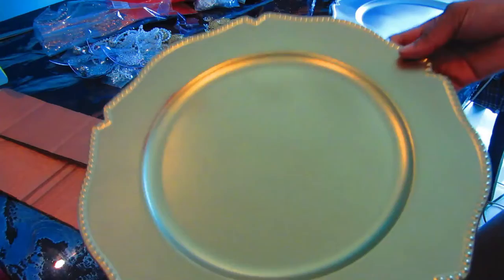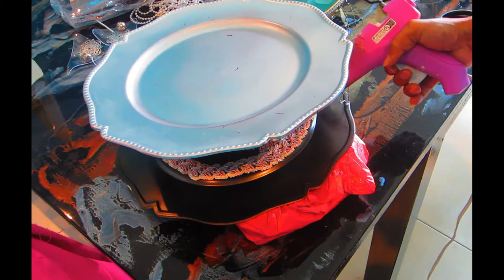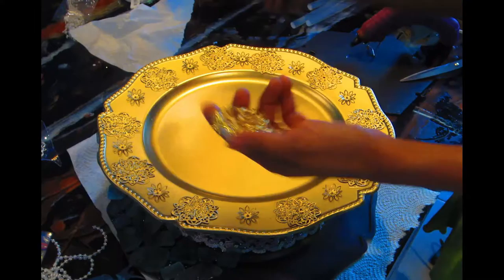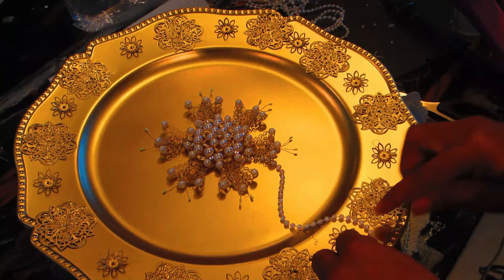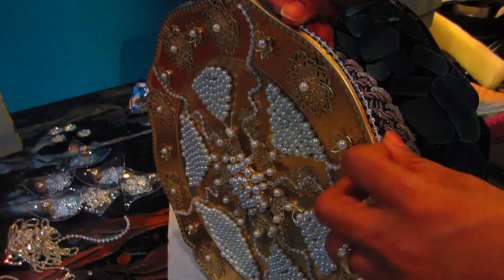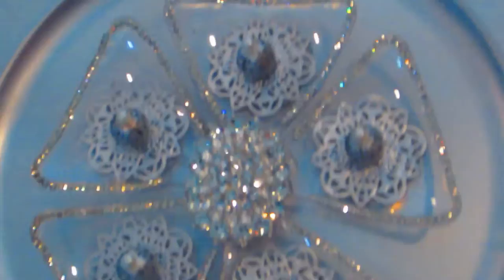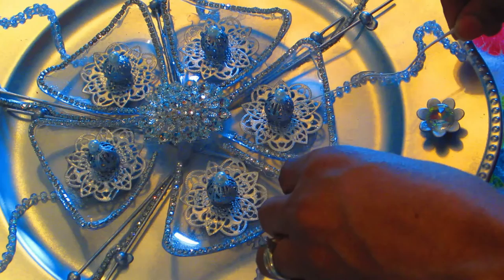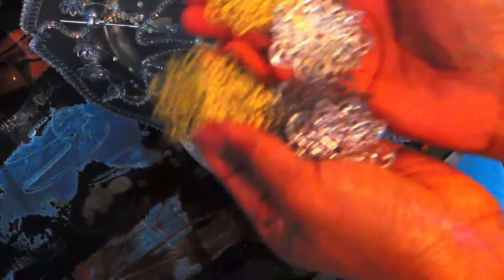2 in1 Silver and Gold Glam Vase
Hello my Sugarplums, in this video I show you how to make a beautiful Silver and Gold Glam vase using two table chargers.

previous videos Products links:
E6000 Glue
Totally Dazzled: (Bling Rhinestone Diamond Mesh Ribbon Wrap)
Mirrors Mosaic Tiles
Molds Silicone Baking Molds (Flower Daisy Roses)
Crushed Crystal Magical Mica Pigment Enhancer for Resin
Scotch Super 77 Multipurpose Adhesive Spray:
Iron Filigree Charm
Iron Filigree Charm(Butterfly)
Iron Filigree  Bead Caps

Video links:

Glue Gun Art: Easy Step by Step Hot Glue Art

INTRO MUSIC
(FILMORA 9 EDITOR)Name of the Child: Motions
VIDEO MUSIC
(FILMORA 9 EDITOR)Benjamin Thompson: Lullaby